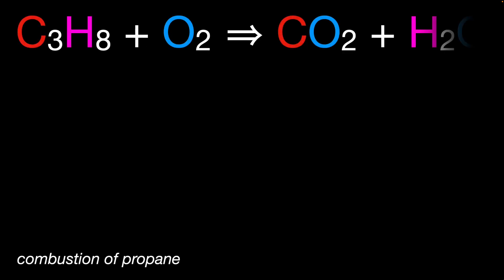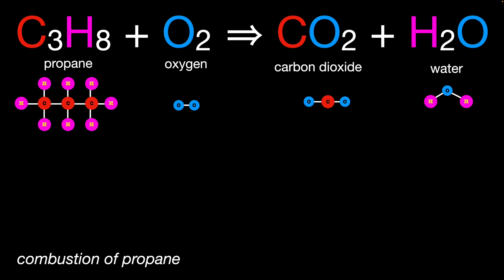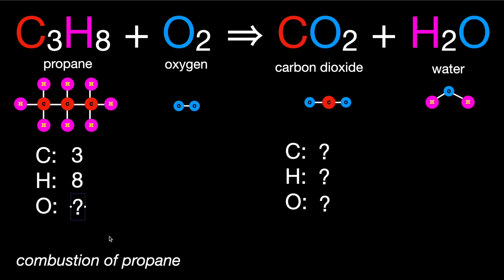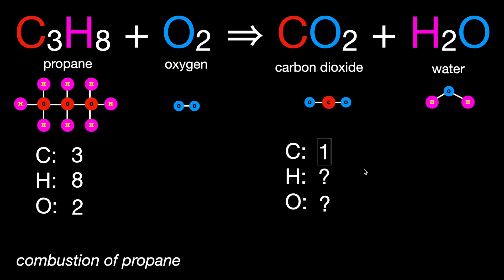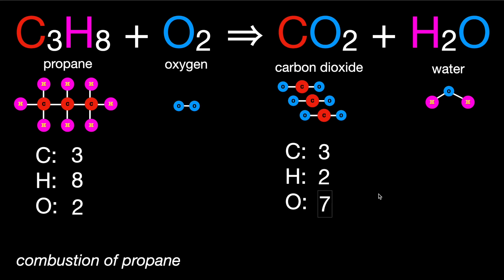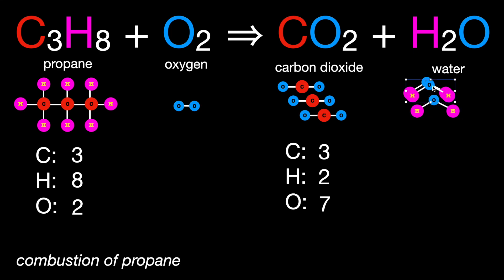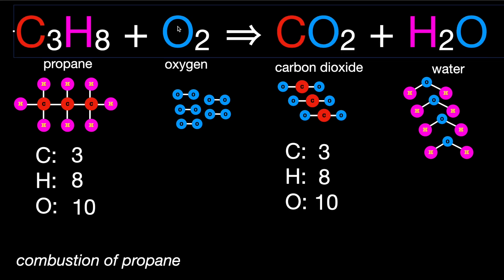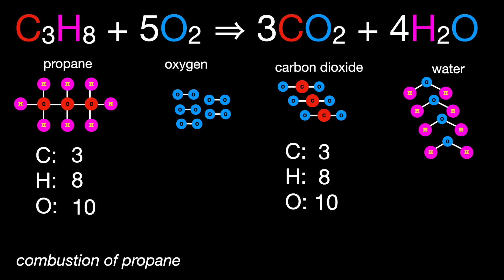C₃H₈ + O₂ → CO₂ + H₂O (Combustion of Propane) Balance Chemical Equation: A Visual Method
This video will walk you through balancing the equation C₃H₈ + O₂ → CO₂ + H₂O. Sometimes in chemistry it helps to see the molecules involved in the equation that you need to balance. Let me know if this method works for you!